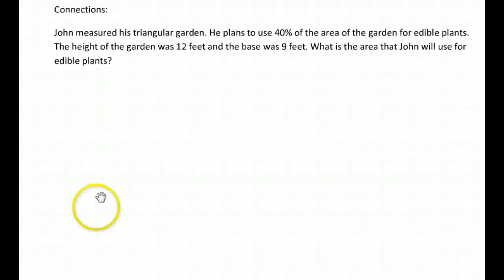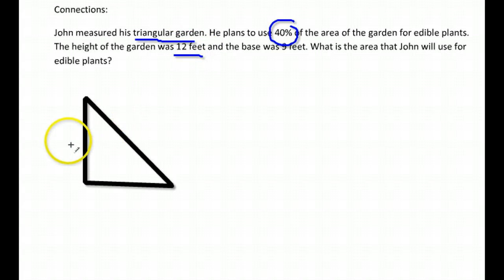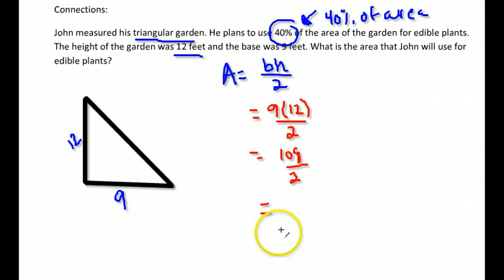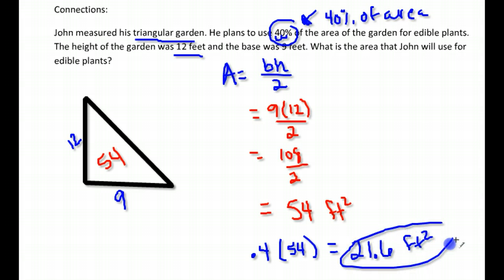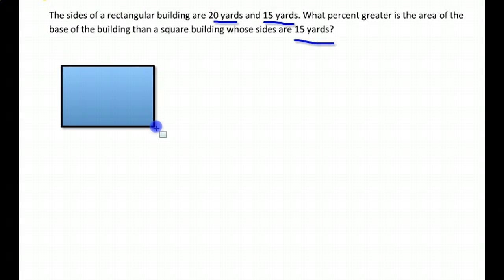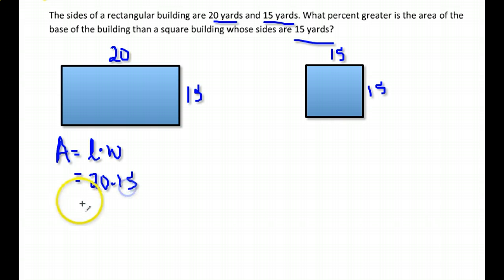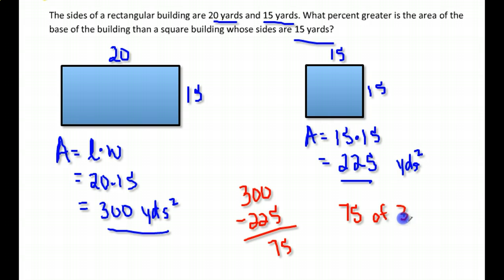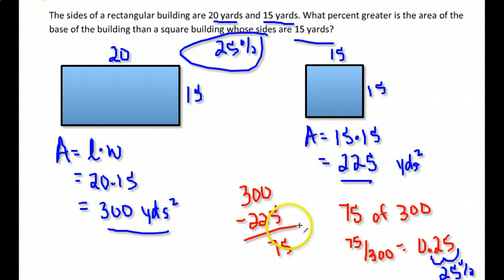Business Math B Workbook 10 connections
cost of carrying inventory